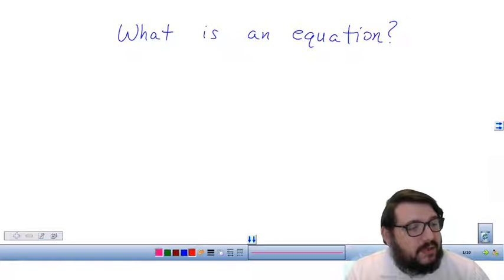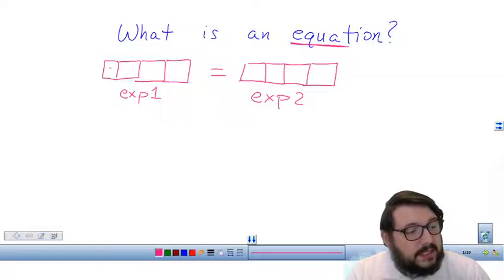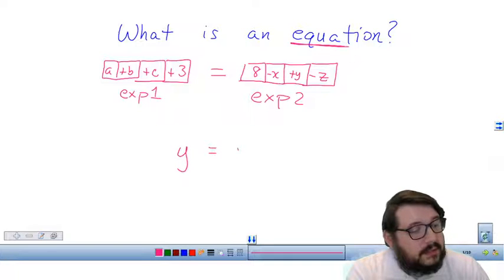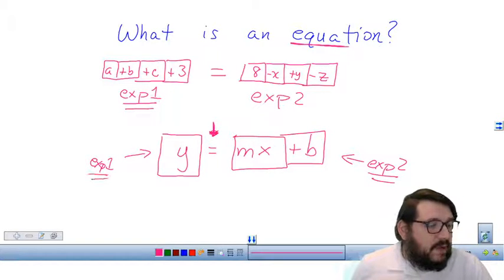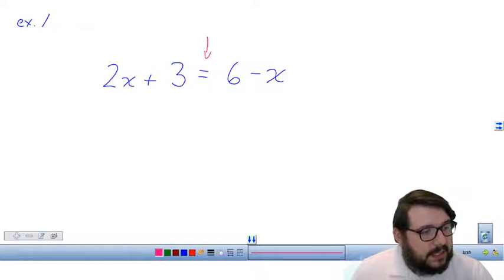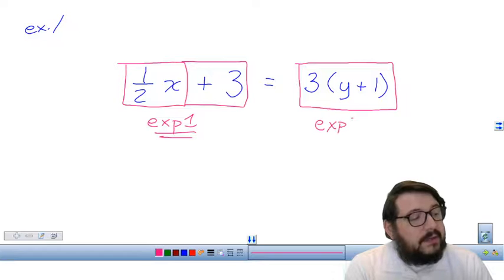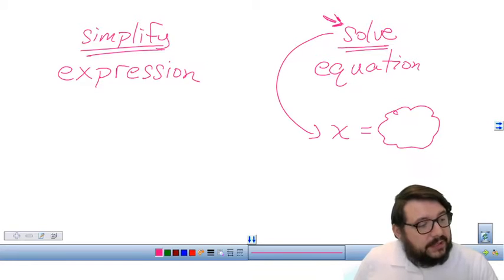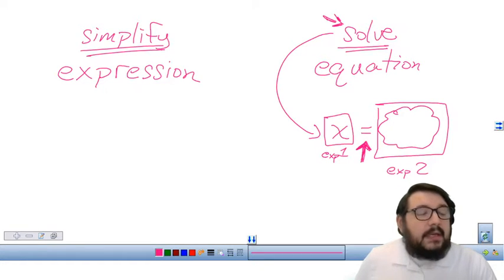Vocabulary is Key - What is an Equation?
I this video Grossi reminds you to: Use your words! Even in Math, they won't let you down, old chap!